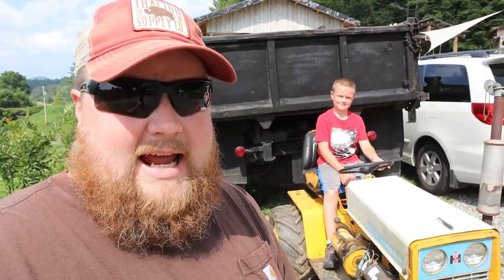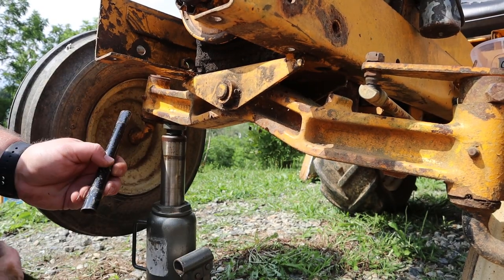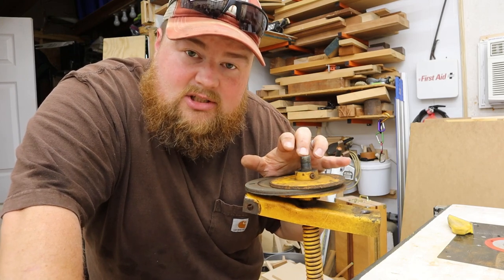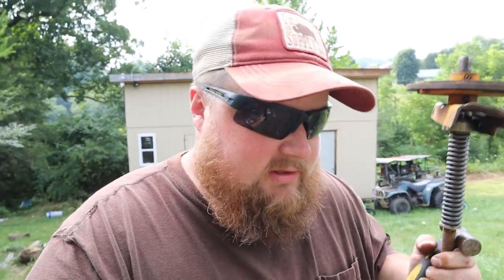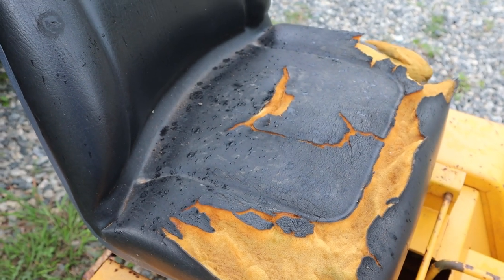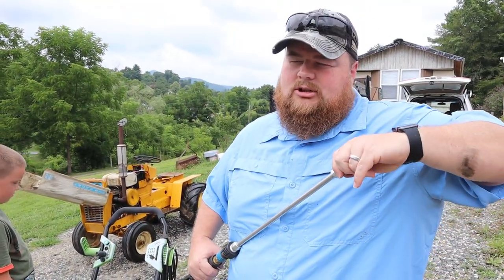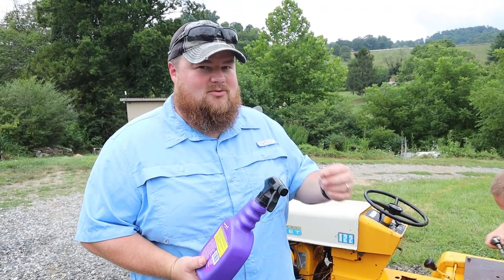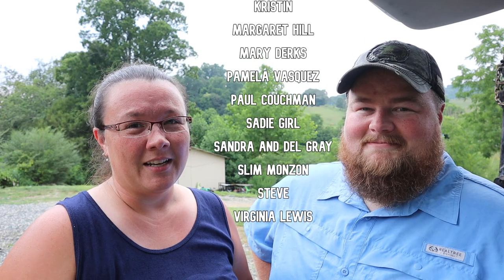Reviving an OLD GARDEN TRACTOR - 1964 Cub Cadet 122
Reviving and fixing the clutch spring / teaser spring on a 1964 Cub Cadet 122 narrow frame garden tractor to sell it.